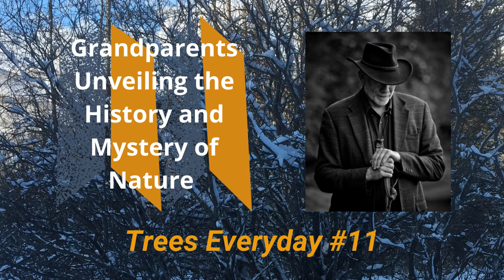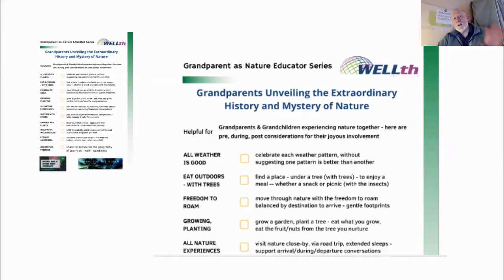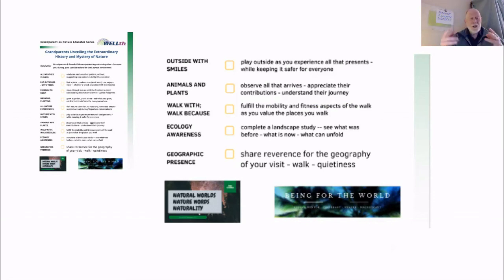10 Tips Grandparents Use to Unveil History & Mystery of Nature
10 Tips on how grandparents can unveil the history and mystery of nature - 10 tips as action_outcome statements

These 10 Tips (see below) are starting points to organize your involvement with nature with the accompaniment of your grandchildren
Also, friends and family can use these tips to support your nature-based programs with the grandchildren
Tips for grandparenting in nature

#1 in a series of 10 Tips-Tools_Techneques resources "Grandparents as Nature Educator" can use

Appreciate your comments - agree or not?
You used and what worked? Why?
You used and you have suggestions to improve the tip!

Content TimeStamp:

00:03 Introduction
00:16 Overview
00:42 Get Something Off My Chest
01:20 Play Video on Phone while in Nature
Tips, Tools, Techniques

03:16 Moving into the LIst
Overview
Make IT Safer
Access pdf/png

05:25 All Weather is Good
07:37 Eat Outdoors with Trees
08:58 Freedom Roam
11:09 Growing and Planting
12:44 All Nature Experiences
14:40 Reminder: History to present, Mystery to present
15:40 Outside with Smiles
17:05 Animals and Plants
19:10 Walk With; Walk Because
20:40 Ecology Awareness
23:06 Geographic Presence
25:10 Bring the 10 Action_Outcome Statements to Life
26:00 Summary

Look for the upcoming free course: Your Word for the World

Where and when possible, all videos use a conversational style - whether recorded and/or live. Each video introduces the concepts and practices associated with one or more of the following five keywords:

Wellth -- leading to wealth - about wellbeing and wellliving - about wellth movement and wealth profitability - and more

Grandparents - those 55+ years young - with# grandchildren and/or supporting grandchildren - about being for the world - about monetizing your lived experience - and so much more

Trees -- all things trees - resources, ideas, insights for those involved in children and trees projects and programs like forest schools and nature-based school-yards, and more

Legacy -- how to evolve your legacy - how to live from your legacy - how to create your legacy - and so much more

Ecocreation -- an expansion and extension of cocreation and creation with an introduction to ecological literacy ad ethical values useful for decisionmaking - and more

Facebook - Tree Stories Tree Trekking Tree Adventuring